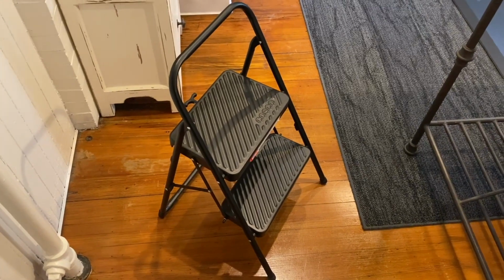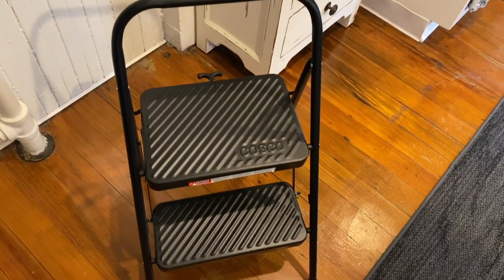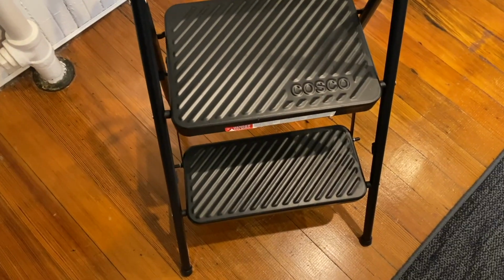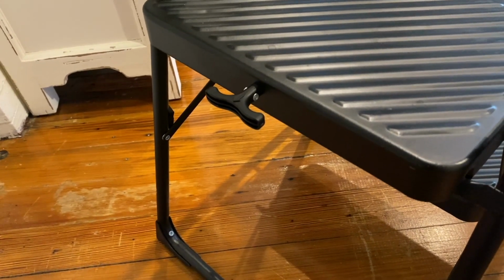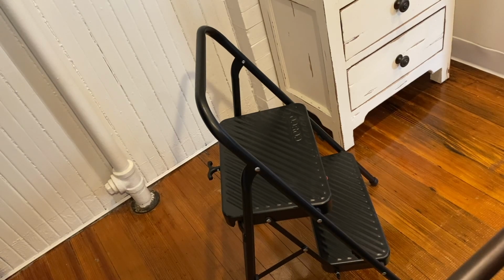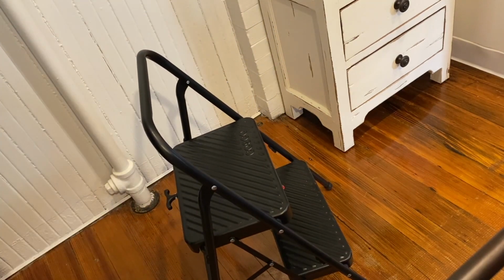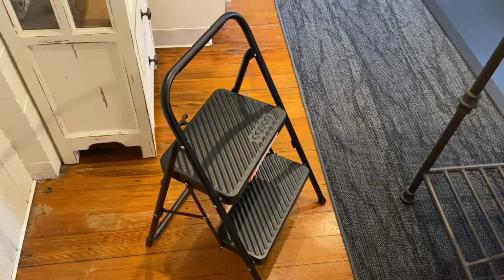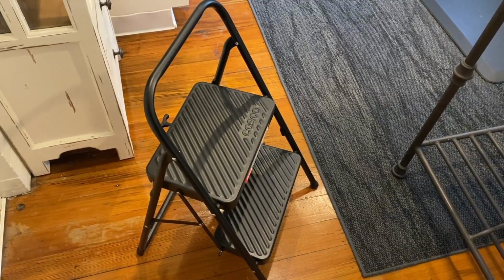Cosco Folding Step Stool review - Is It Good?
🟡 Cosco Folding Step Stool on Amazon

Some product links in this description may be affiliate links, which means I may earn a small commission (at no cost to you) when you purchase a product through these links.